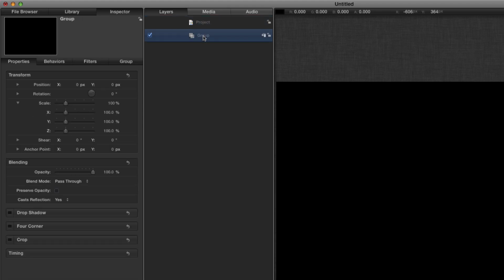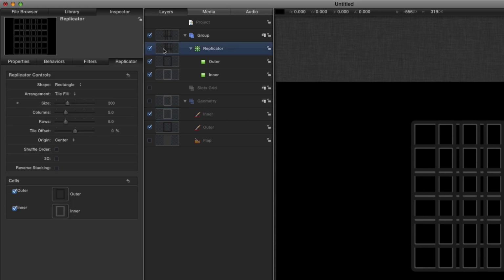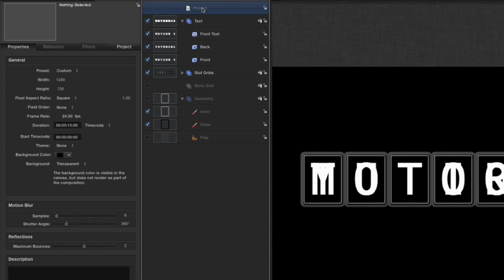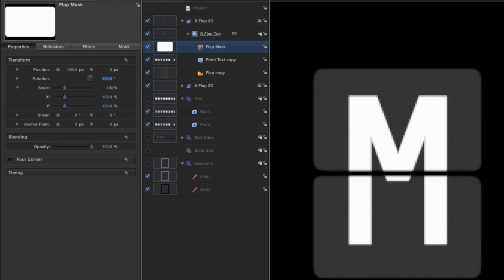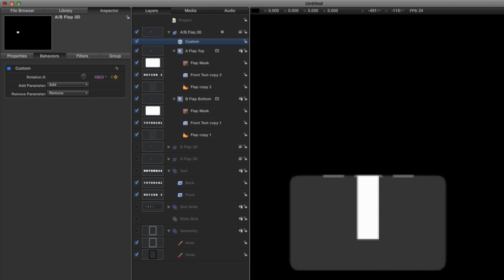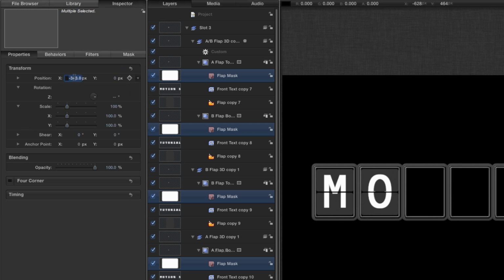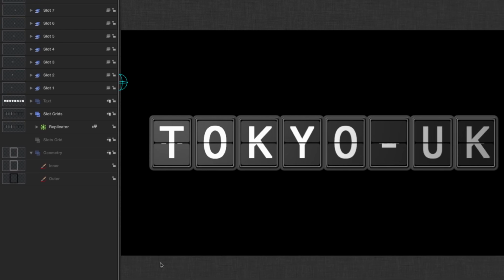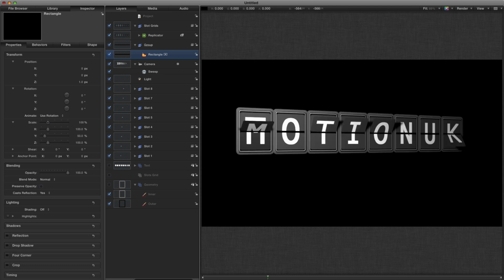Apple Motion 5: Departure Board Tutorial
For those of a sensitive disposition, this is the tutorial republished without the annoying magnifying glass effect. And now check out this NEW TUTORIAL for a different method of achieving this effect